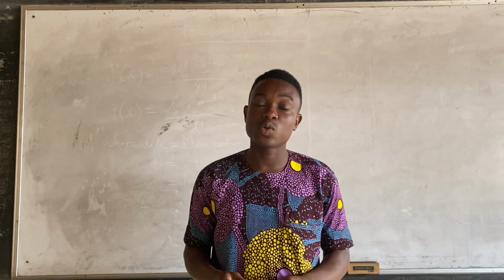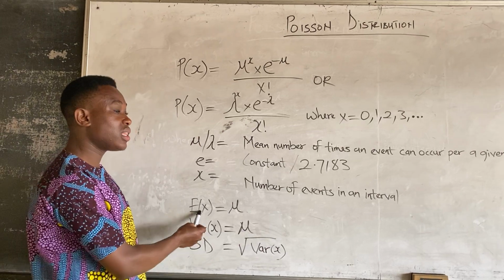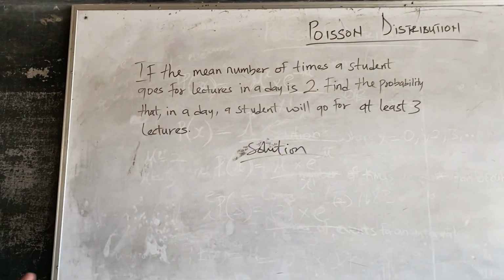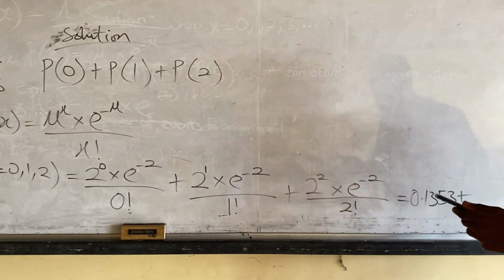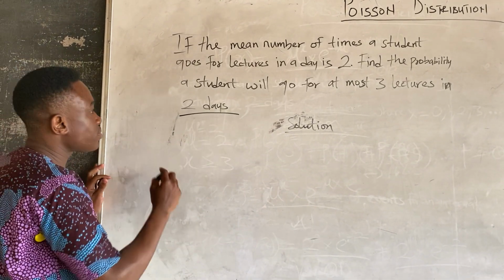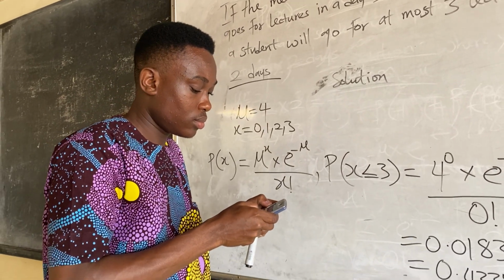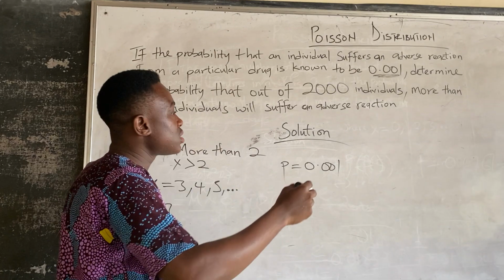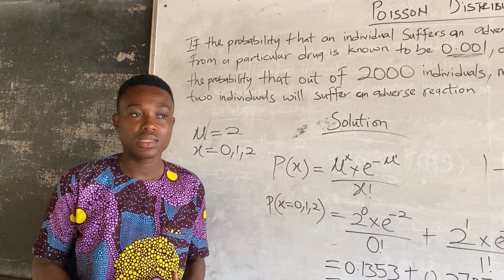Poisson Distribution Explained | Probability Tutorial with Examples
Master the Poisson distribution with this complete probability tutorial. Learn when to use Poisson distribution, how to calculate Poisson probabilities, and how to apply it to real-world problems. 📊 What you'll learn: • What is the Poisson distribution? • When to use Poisson distribution (rare events over time/space) • Poisson distribution formula and parameters (lambda) • How to calculate Poisson probabilities • Real-world examples (call center arrivals, defects, accidents) • Calculator tips for Poisson distribution • Mean and variance of Poisson distribution Perfect for statistics and probability students learning discrete probability distributions.